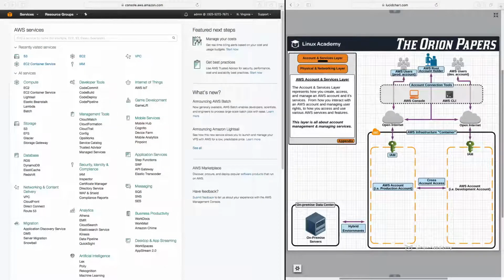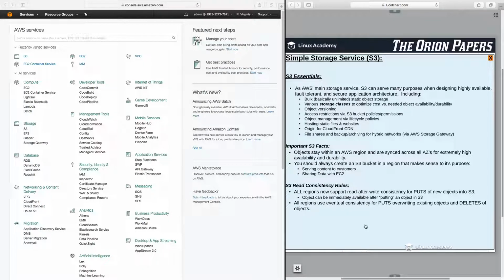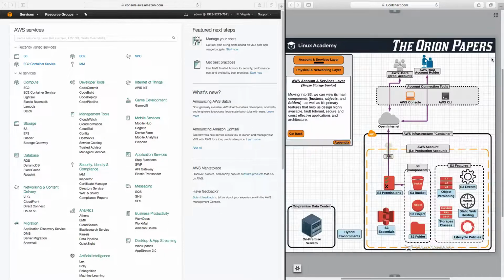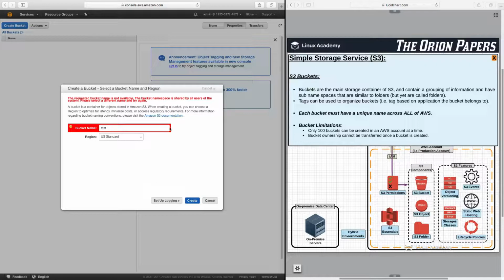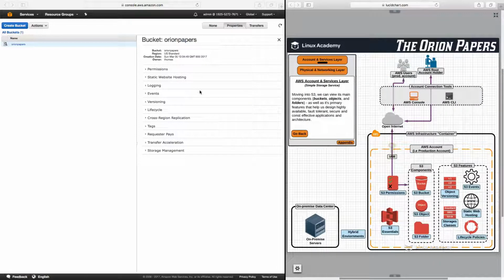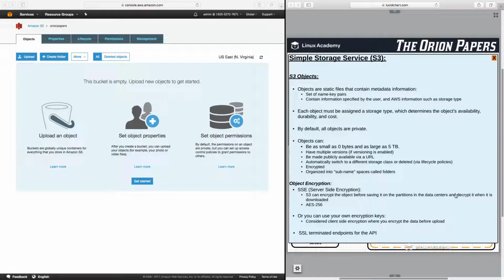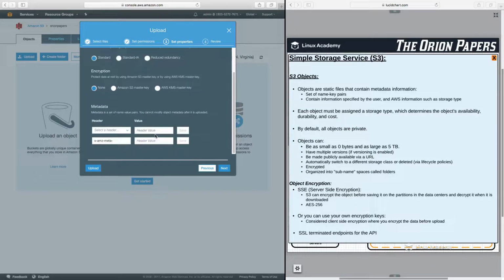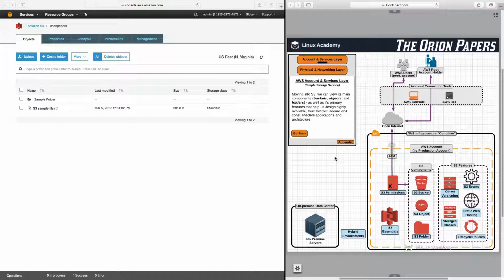41 S3 Essentials AWS TUTORIAL FOR BEGINNER - CERTIFIED SOLUTIONS ARCHITECT ASSOCIATE COURSE